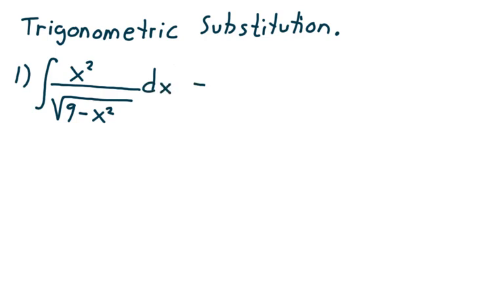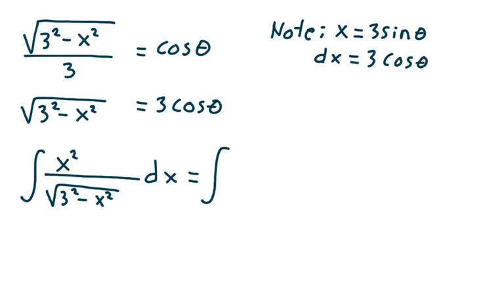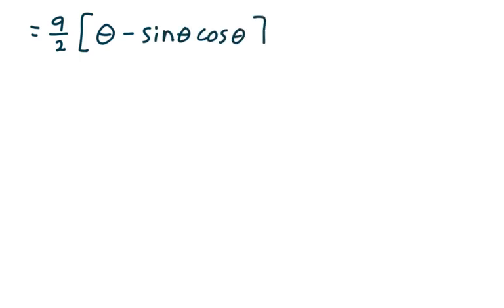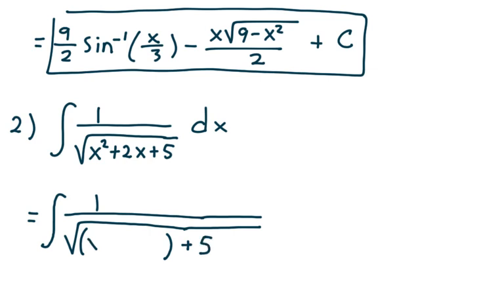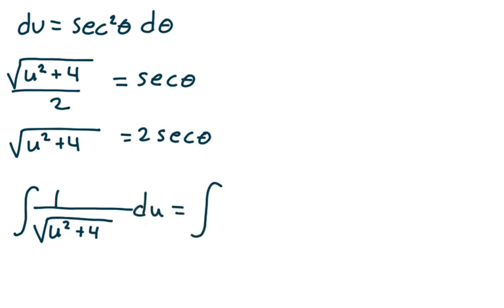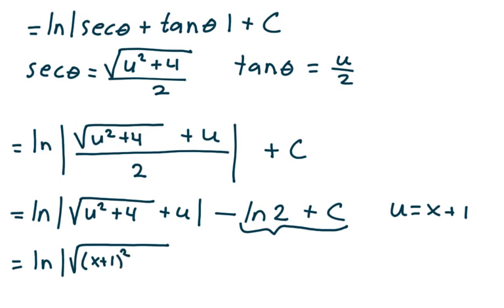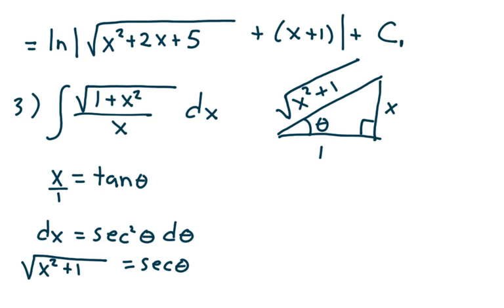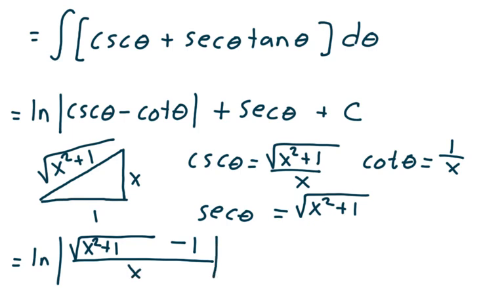Calculus 2, Trigonometric Substitution, 3 examples